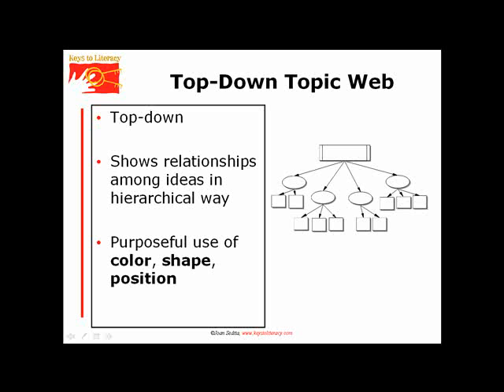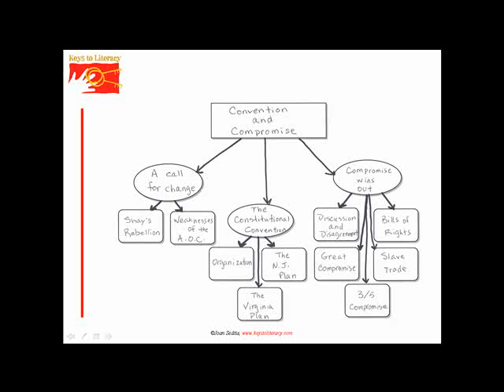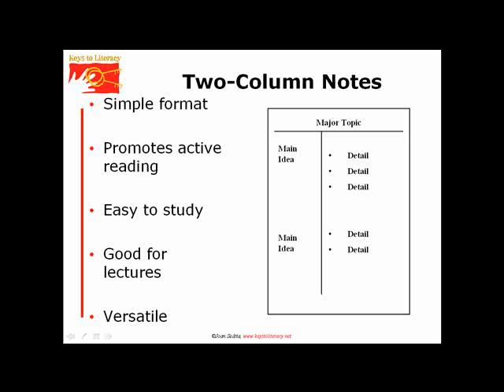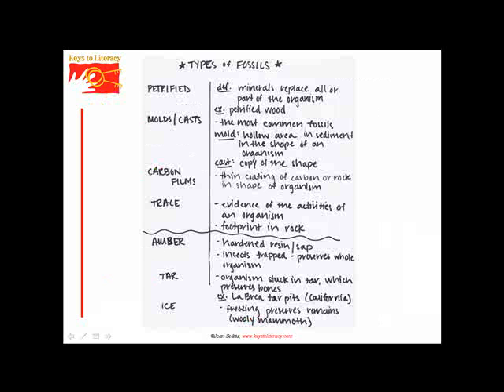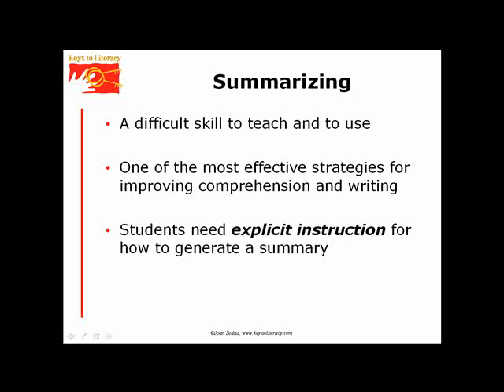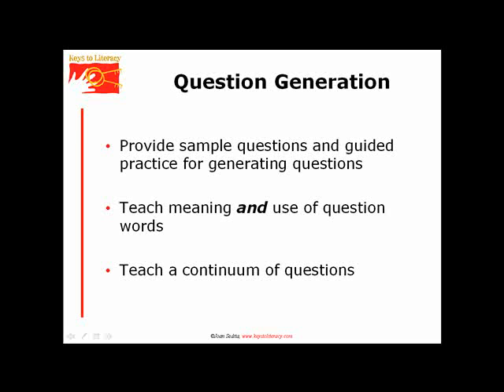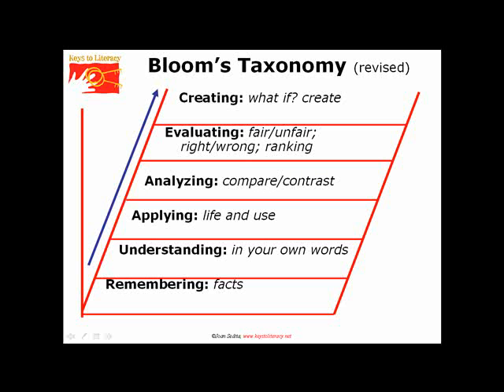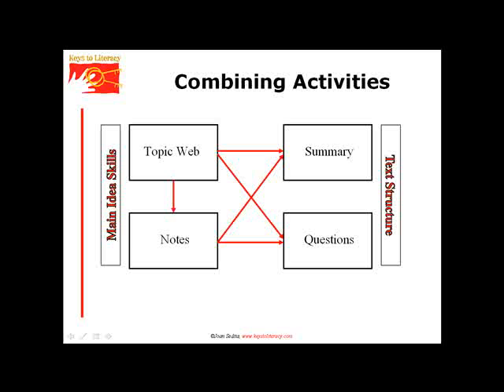The Key Comprehension Routine - Comprehension Instruction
The Key Comprehension Routine is a reading comprehension and study strategies program for grades 4 through 12. The program emphasizes the integration of reading and study strategies using existing content teaching materials (textbooks and other reading materials), and can be used in any content area (e.g., science, social studies, English language arts, math). The program was originally developed for use with struggling readers, but it has been adapted for use in general education classrooms. All students benefit from Key Comprehension strategy instruction. Visit keystoliteracy.com for more information about our programs.